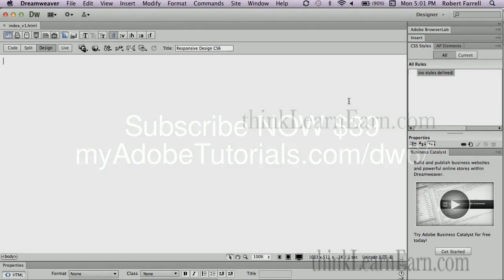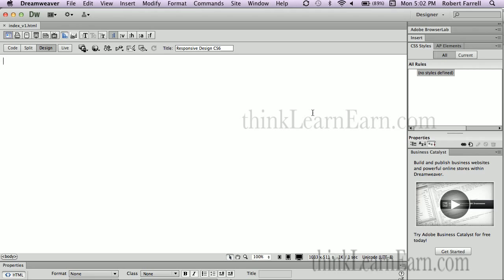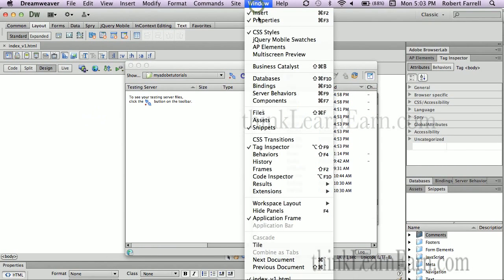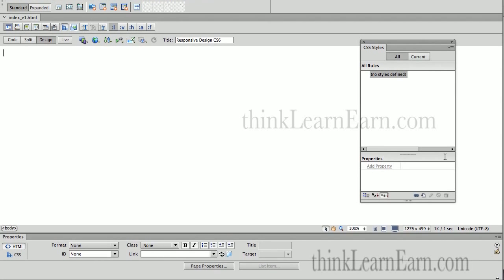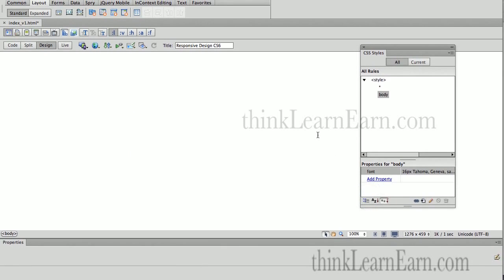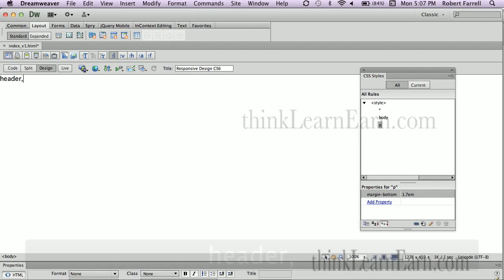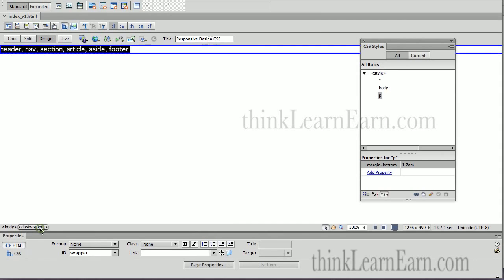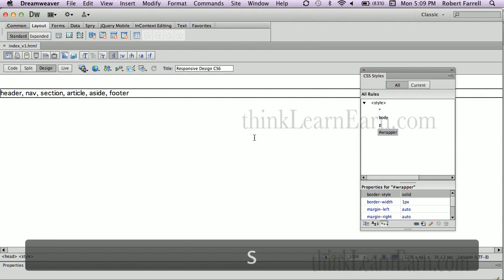Dreamweaver CC tutorials: How to build a responsive web design for desktop & mobile devices lesson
Plus get a great deal on the software needed for this A-Z course
We will build many e-commerce solutions with Dreamweaver CC, Dreamweaver CS6 using eCart 6 and Custom Email Blaster Power Messenger by Webassist.
Webassit extensions are my #1 got to production Dreamweaver extensions Ive been using them since the late 1999s. Easy to use and very powerful time-saving web design and development solutions for building dynamic data-driven php mysql  solutions and e-commerce online stores and responsive design websites.